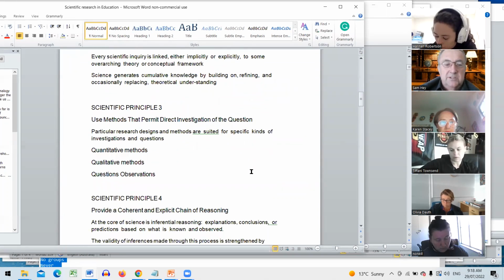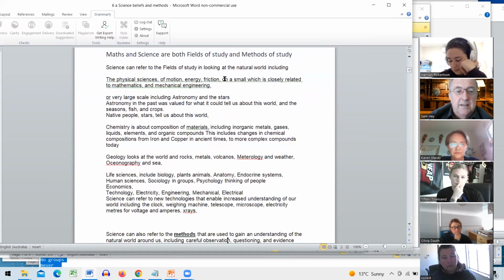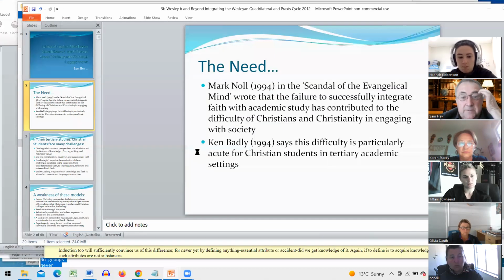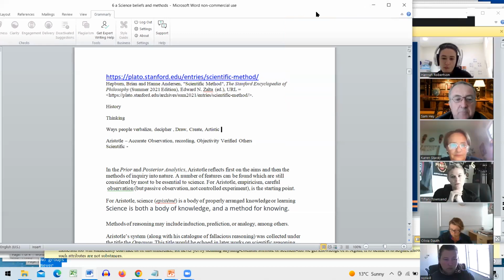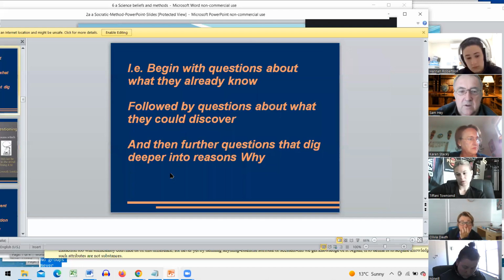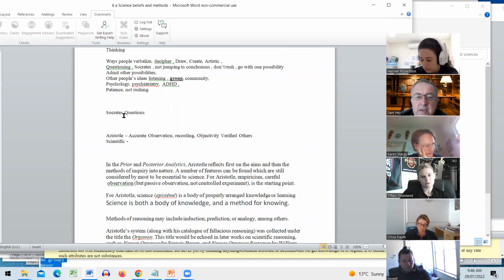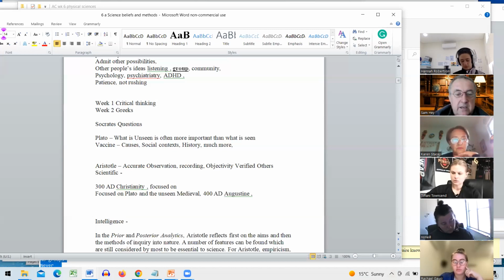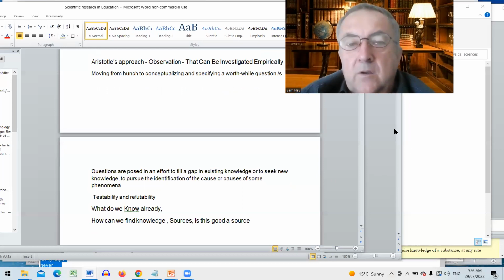Friday AC thinking 1 Scientific methods and Socrate's use of questions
In this video Dr Hey looks at scientific approaches to critical thinking
He considers Socrates insights into the use of questions, Aristotle's emphasis on observations and ancient scientific methods,
and Plato's concerns with larger less visible factors